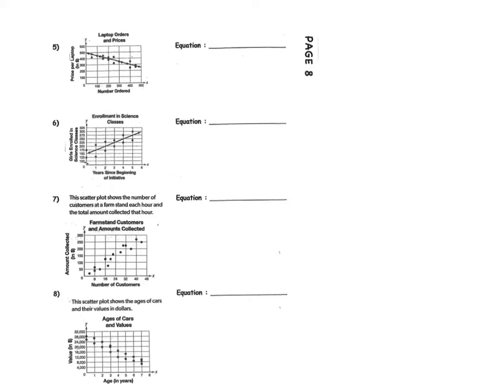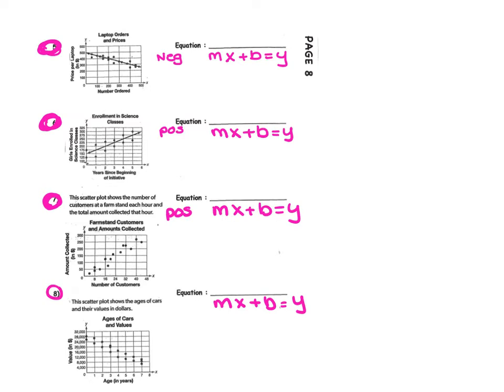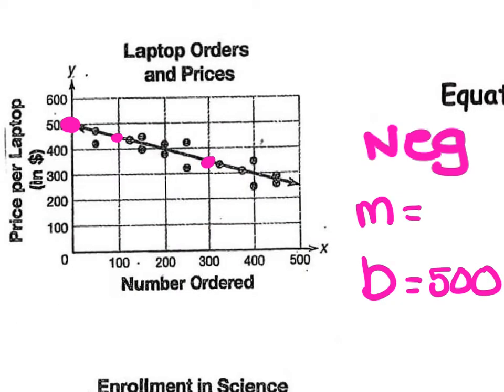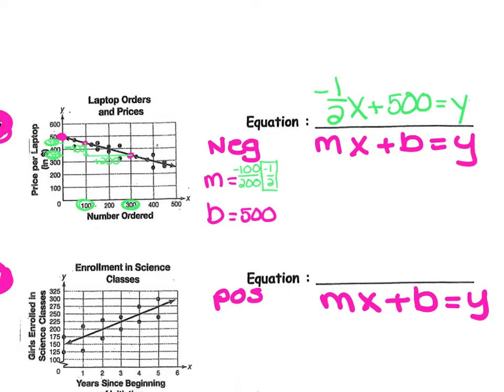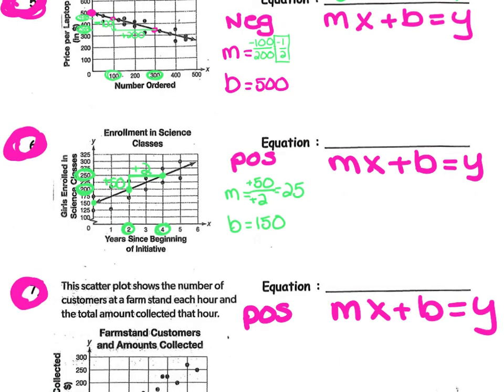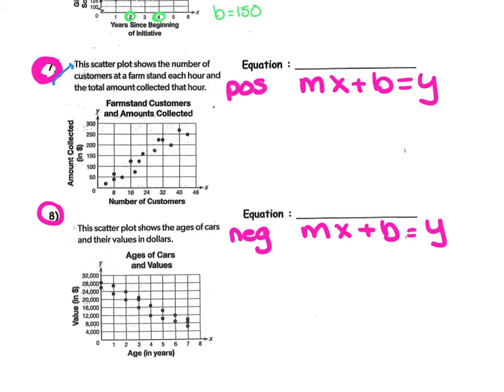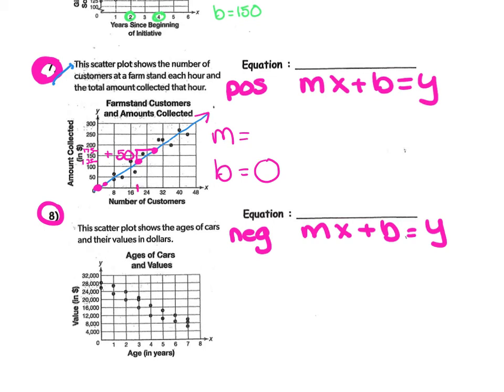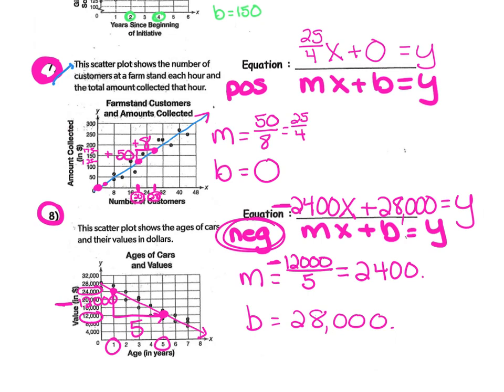PAGE 8 - Accel Pkt #5 - M8